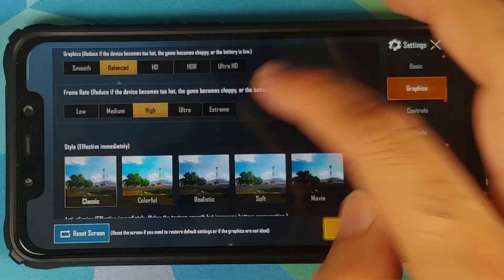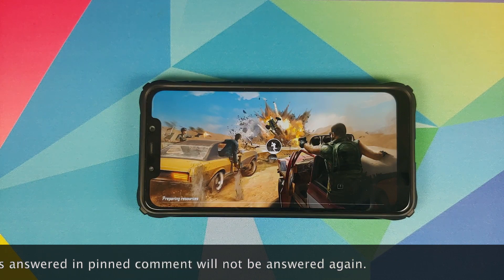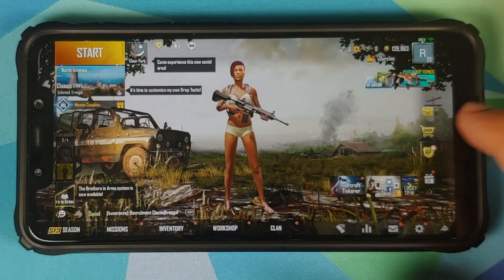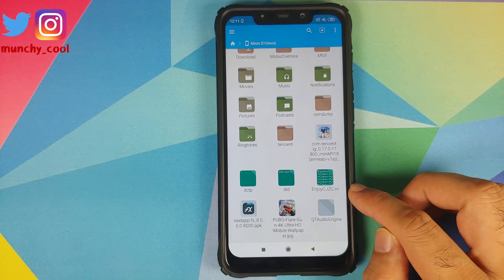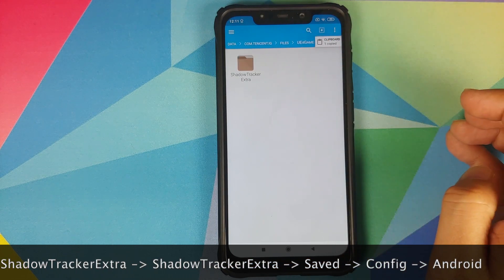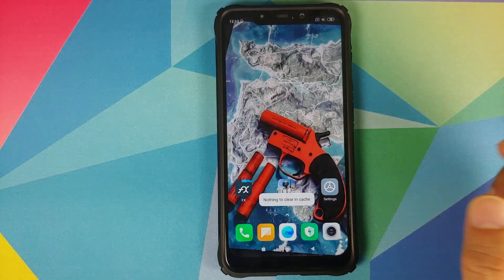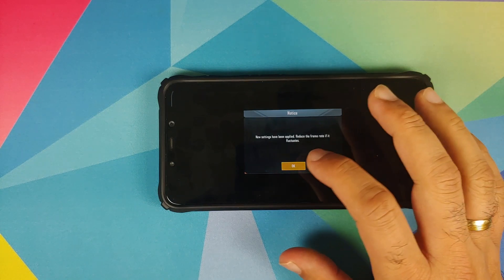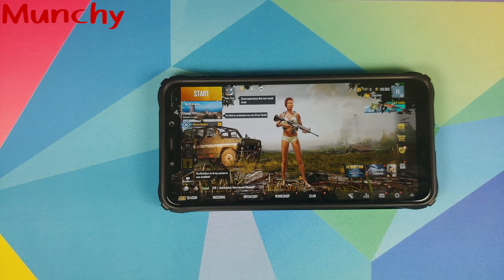Enable HDR + Extreme in PUBG Mobile on Any Android Without Root (No App)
Do you want to learn how to enable Extreme + HDR mode in PUBG Mobile on Any Android device without having to root it and without using GFX Tool? In this detailed video we will show you how to enable Extreme + HDR mode in PUBG Mobile on Any Android device without having to root it and without using GFX Tool. We will be using the Xiaomi Poco F1 running MIUI 11 based on Android 10 in this video.

**Downloads for Enable HDR + Extreme in PUBG Mobile on Any Android Without Root**

*Warning*
Doing this , may result in PUBG Ban. Do at your own risk.